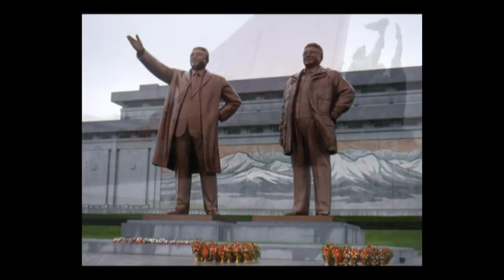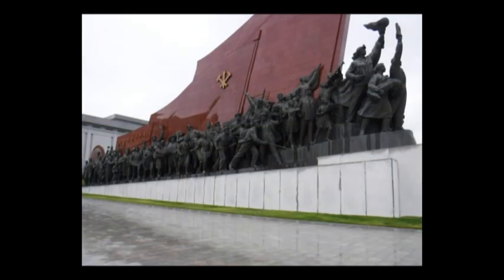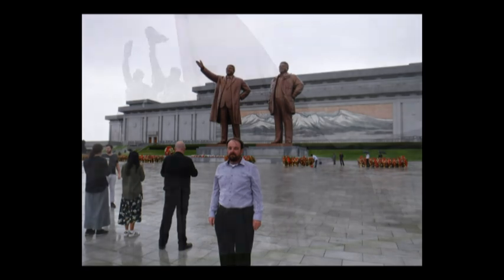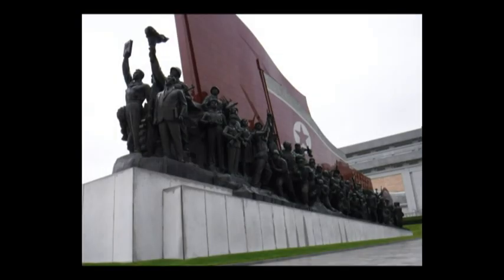DPRK Trip - Mansudae Grand Monument - Part 14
The Mansudae Grand Monument.  These are huge bronze statues of Kim Il Sung and Kim Jong Il, with revolutionary statues around.